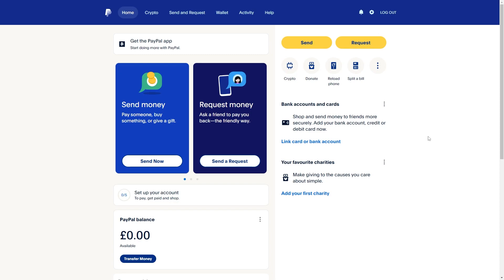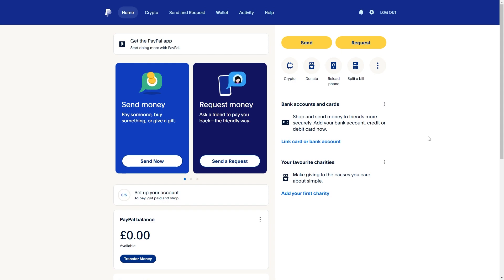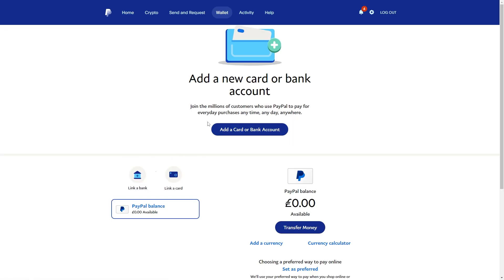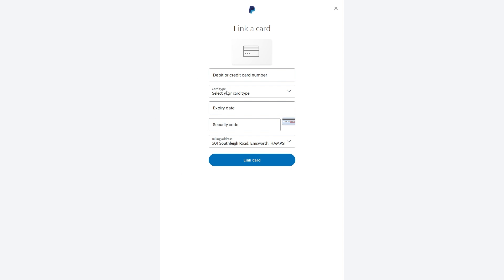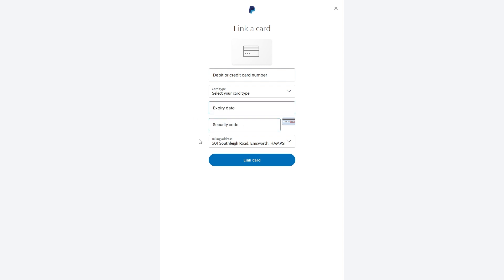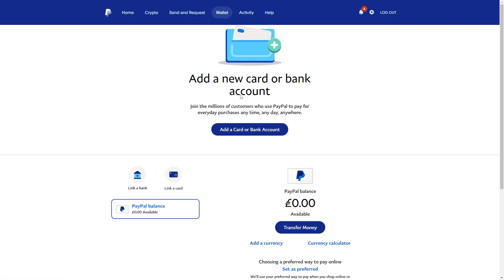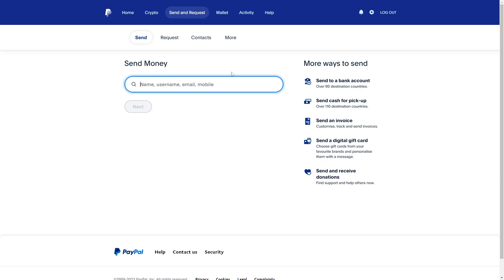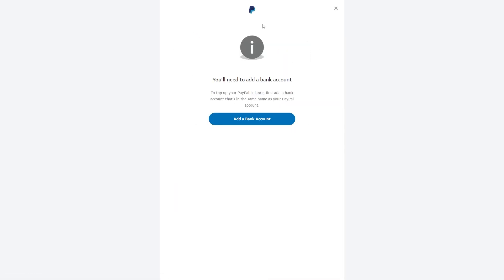How To Transfer Money From AIB To Paypal (NEW UPDATE!)